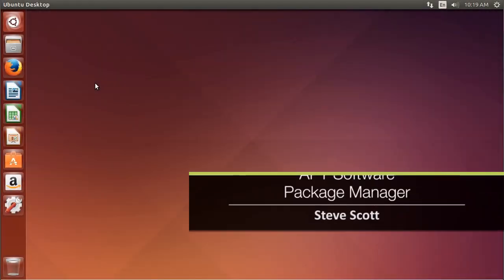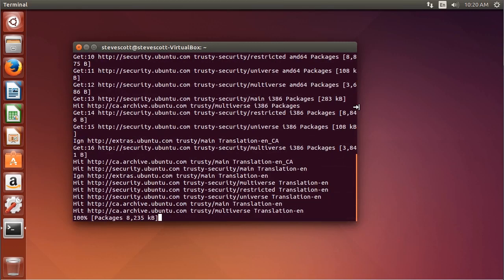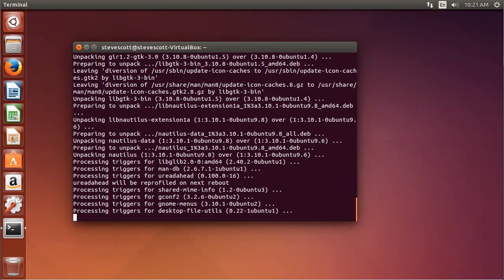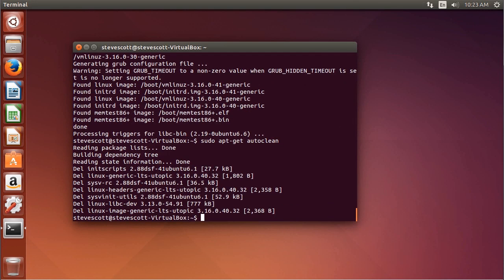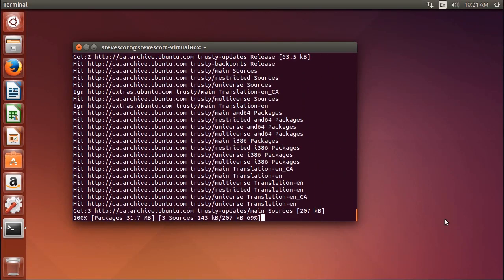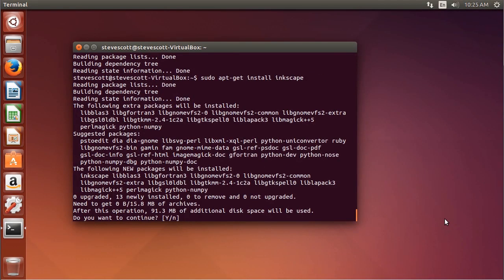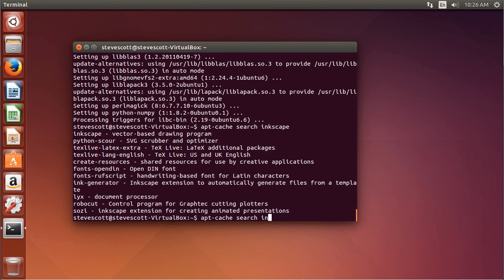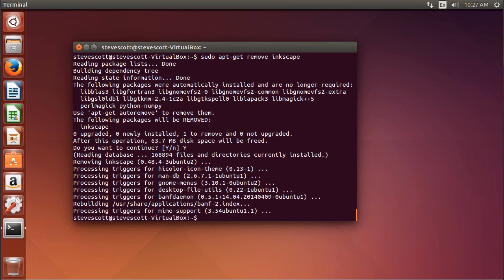APT Software Package Manager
In this session we will discuss about APT Software Package Manager.